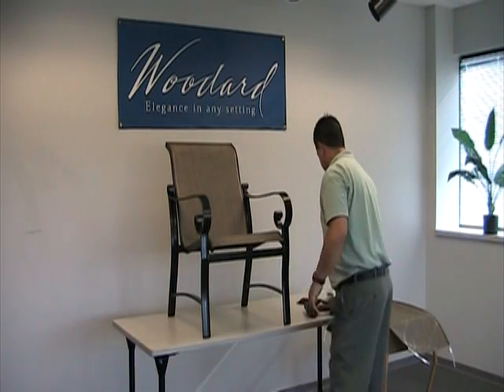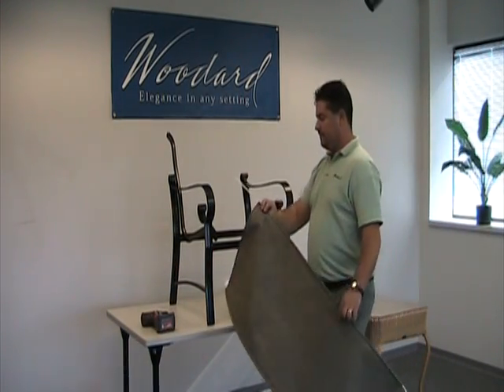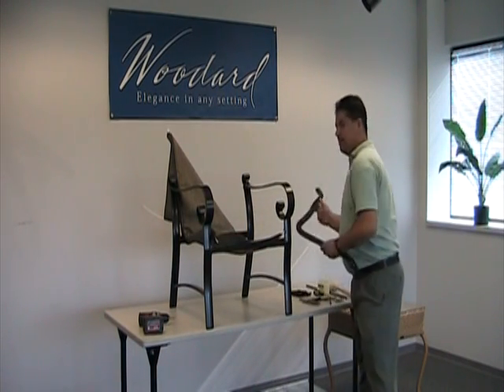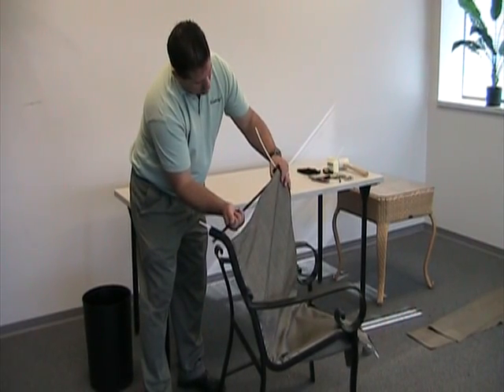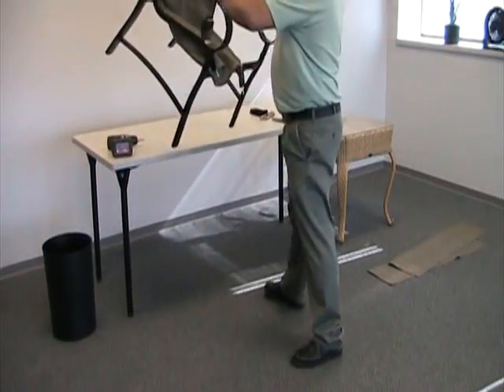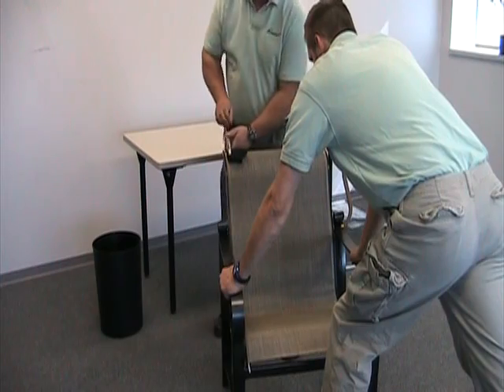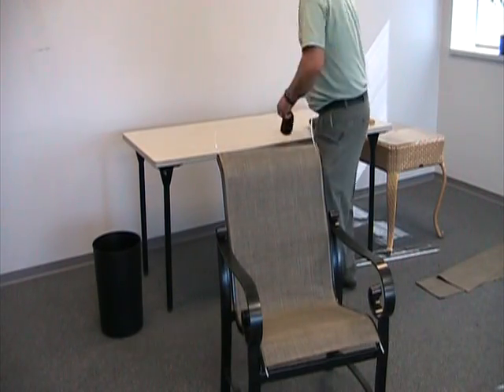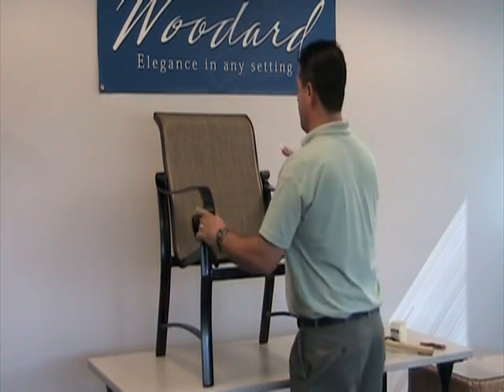Woodard | Standard Sling Removal/Installation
Woodard Instructional Video Series | Standard Sling Removal/Installation